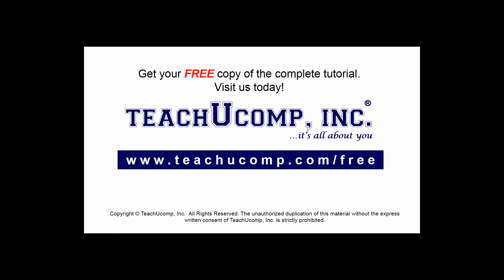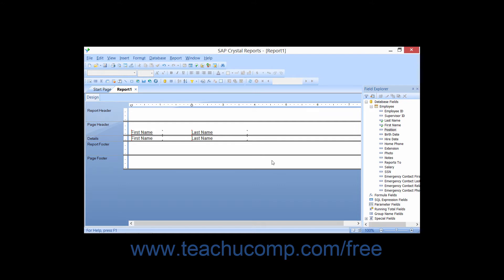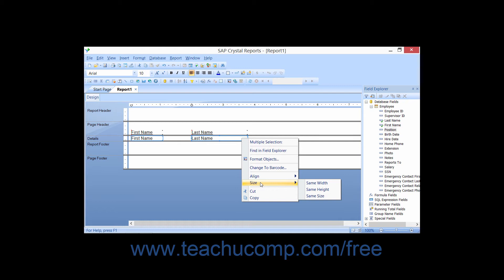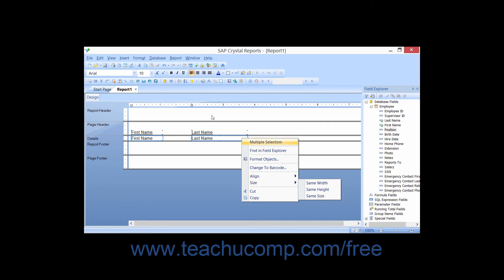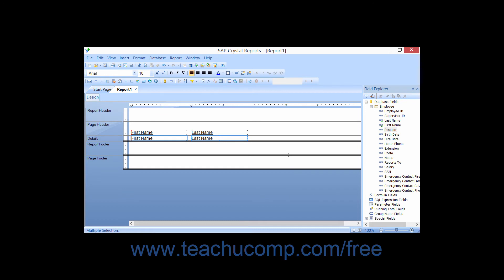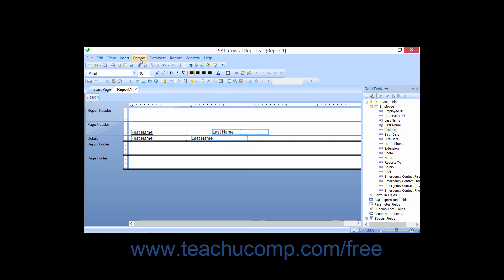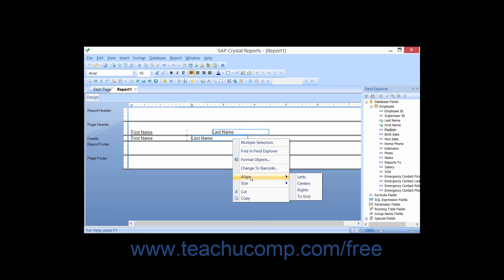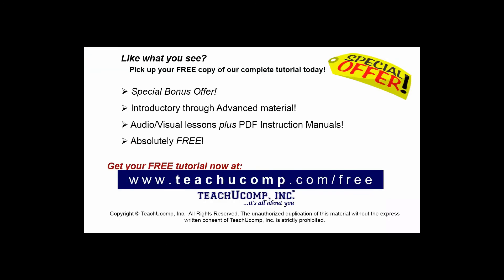Crystal Reports 2013 Tutorial Using the "Size" & "Align" Commands Business Objects Training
FREE Course! Learn how to use the "size" and "align" commands in Crystal Reports by Business Objects A clip from Mastering Crystal Reports Made Easy v. 2013. - the most comprehensive Crystal Reports tutorial available. Visit us today!